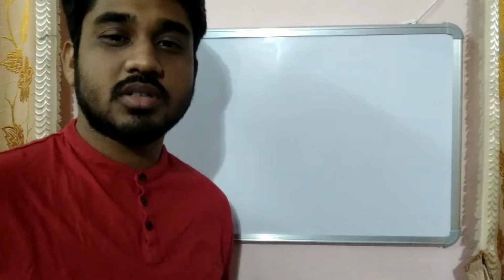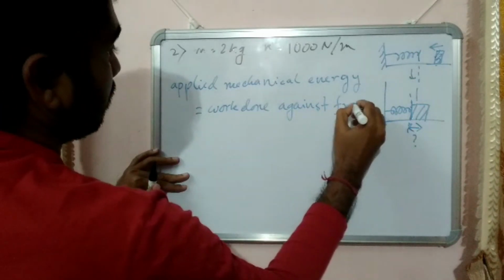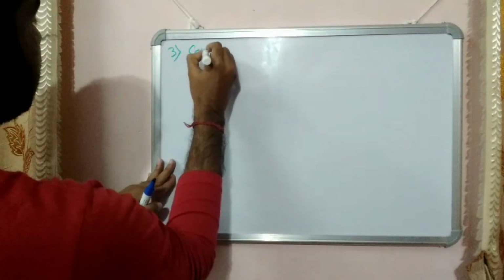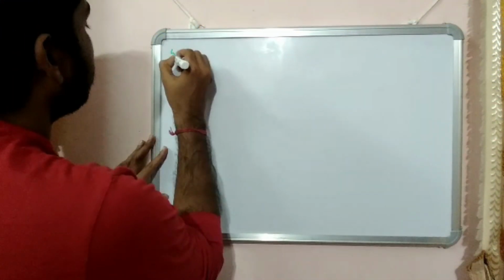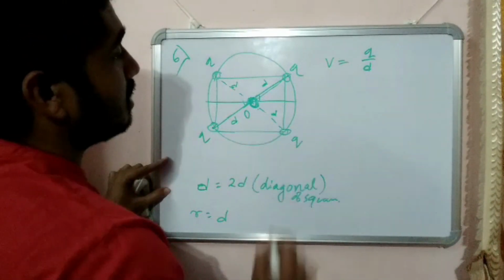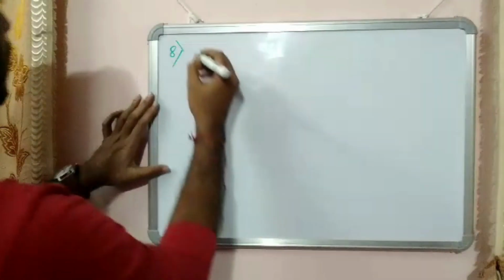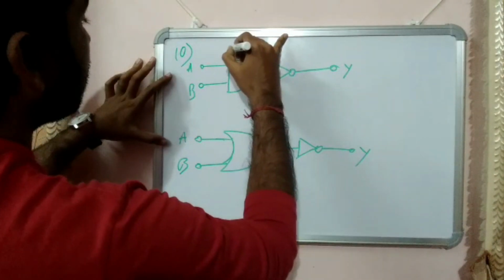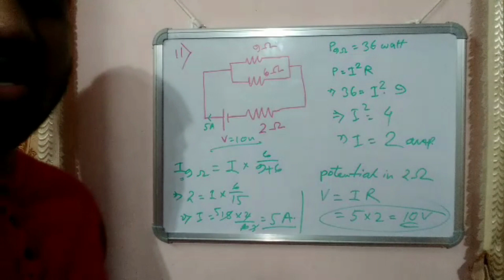Important QnA on Physics | JEE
In this video,  we will be talking about some important questions on physics for JEE. Helm of Science, Welcomes you to a new Journey. The video lectures will be focused on Class 8, 9, 10, 11, 12 including JEE, NEET, and WBJEE.